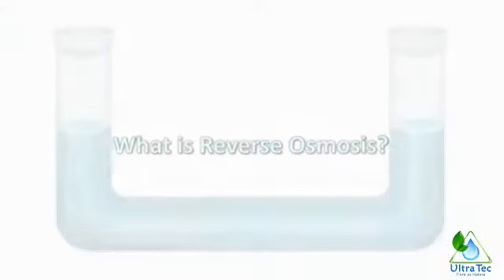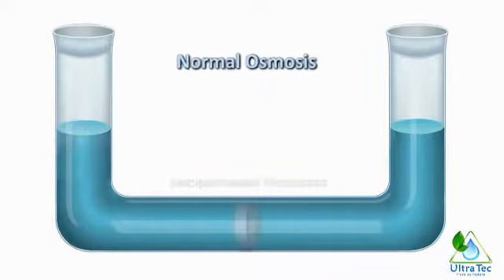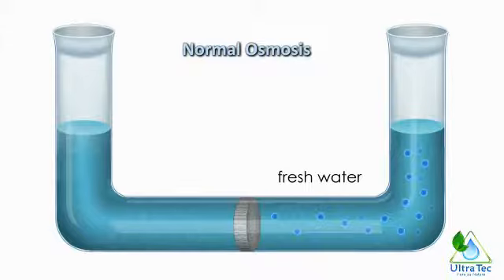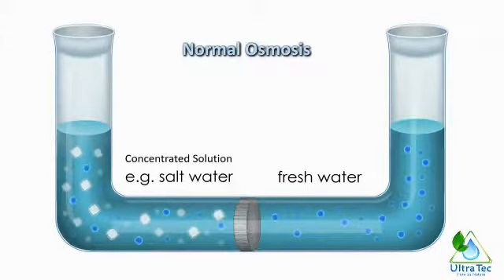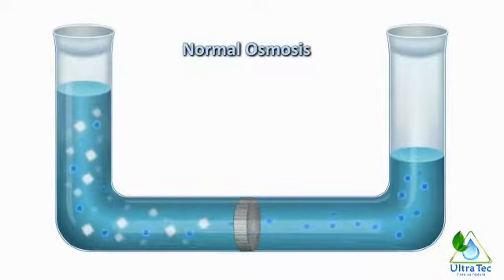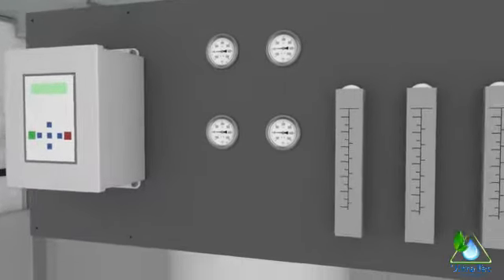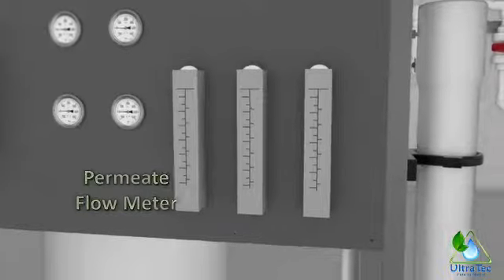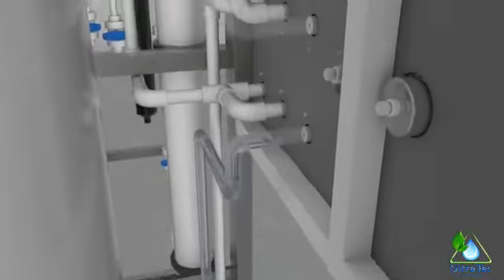RO Desalination -brackish water RO plant manufacturer UAE Abudhabi Dubai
Ultra Tec Water Treatment LLC is an ISO 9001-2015 Certified company , Reverse Osmosis, RO Desalination Plants in Dubai, UAE , sharjah , Ajaman , Abudhabi then ULTRA TEC WATER TREATMENT LLC is the right place for you. Ultra Tec is equipped with in house production of all kind RO plants , Reverse Osmosis Desalination plants, well / bore / ground water treatment , filtration purification , Sea water desalination , Industrial Reverse osmosis plants , Commercial RO plants, Ultra violet sterilization system , industrial and commercial water softeners, Anti scalant chemical for RO plants, De ionization plants , Aquarium DI systems, Laboratory Ultra filtration system, RO water purifiers, drinking water purifiers, Brackish water RO plants, all kind of spares of reverse osmosis like RO Membranes , Membrane housings, flow meters, RO high pressure pumps made in Germany and ITALY, water meters, filter cartridges, sand filters , carbon filters , all kind of water filters in UAE, Dubai . Ultra Tec is the best choice for all your water treatment requirements with quality and very competitive price. for any further details visit our or